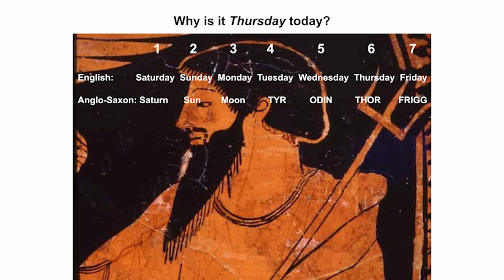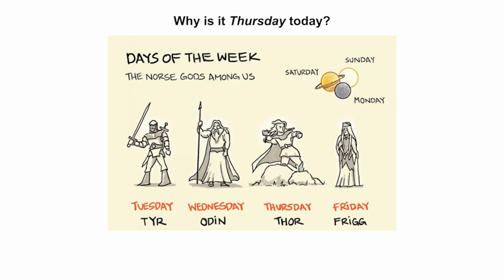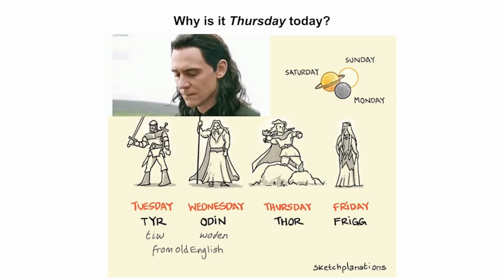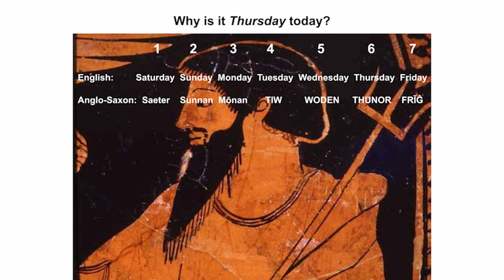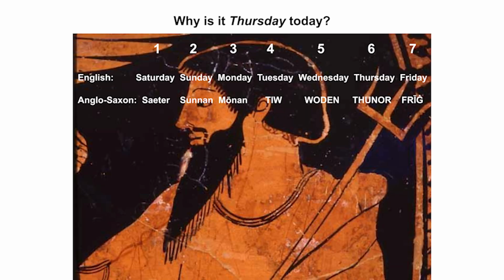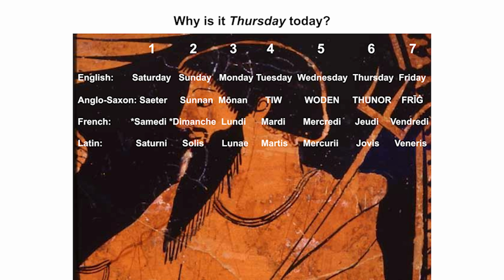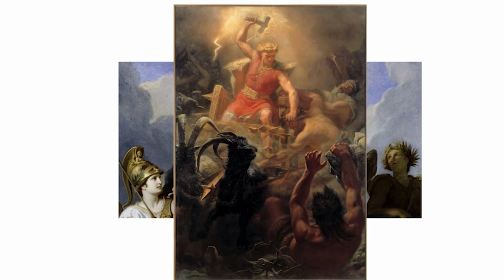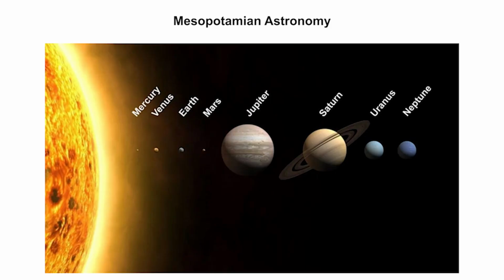Where Do the Days of the Week REALLY Come From?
Why do we have seven days in a week, and where do their names come from?  Discover how history shapes the way we mark time.

(Teaching Sample Lesson)

Thank you to Dr. Fabio López Lázaro for introducing me to the perspectives of a World History course taught by a world history teacher. This historical investigation was initially presented in one of his undergraduate courses and has since been modified and expanded upon.

- Tags -
History, Days of the Week, Ancient History, Timekeeping, Mythology and Time, History Explained,
where do the days of the week get their names, Origins of the names of the days of the week,
where do the names of the days of the week come from, Origin of the days of the week